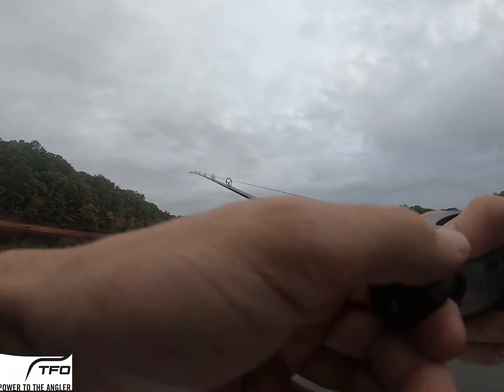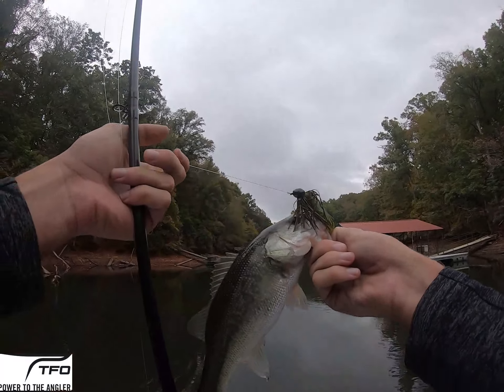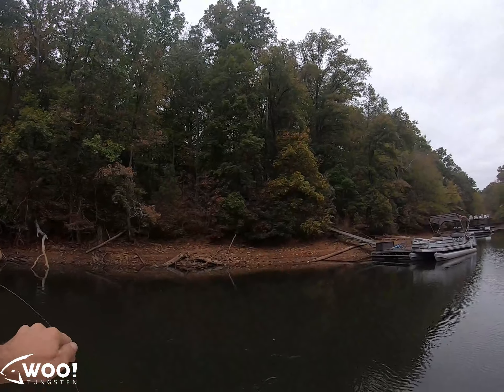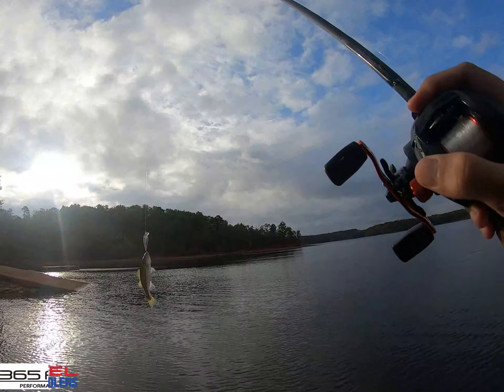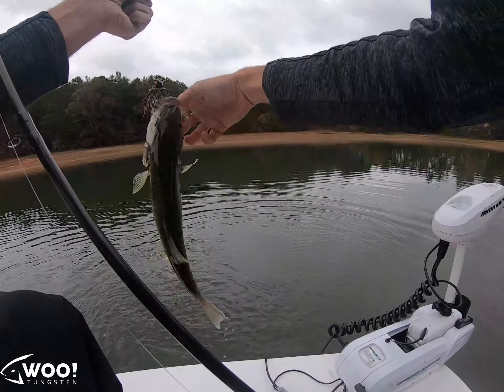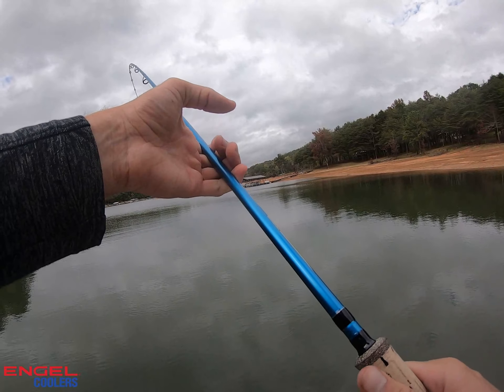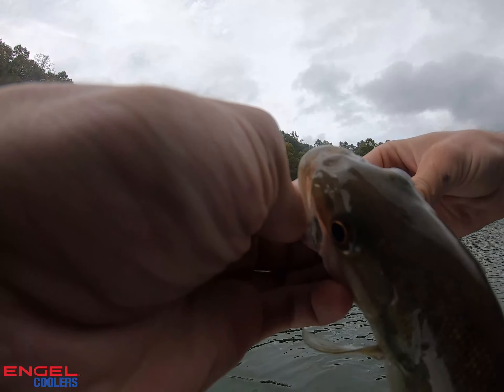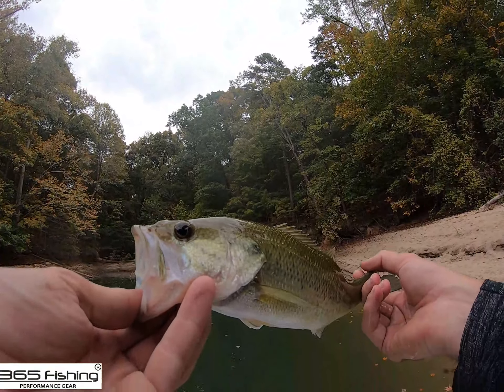College FLW- Lake Hartwell Practice Day 2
Second day of practice for the College FLW on Lake Hartwell on November 1st, 2019. On day 2 I decided to stay shallow all day and focused on creeks from the front to back. Fish caught on small swimbaits, jig, and squarebill.

What I caught fish on:
Jig-
Rod: 7'6" Extra Heavy TFO Pacemaker
Line: 25lb Flourocarbon
Rig: Green Pumpkin Finesse Flipping Jig with a Green Pumpkin Craw Trailer

Swimbait-
Rod: 7' MH
TFO Inshore series spinning rod
Line: 10lb Cortland Master Braid with 12lb Cortland Drop Shot Flourocarbon
Rig: 2.8 inch Swimbait on a 3/8 oz jig head

Squarebill-
Rod: 6'6" M
Line: 14lb monofilament
Rig: 1.5 Squarebill in Gizzard Shad